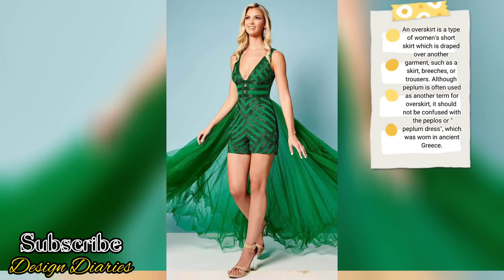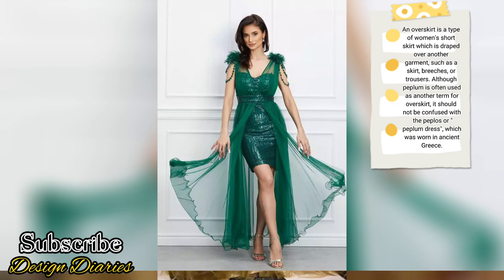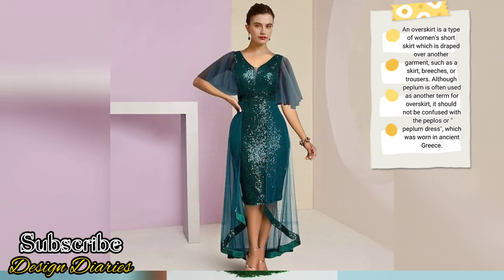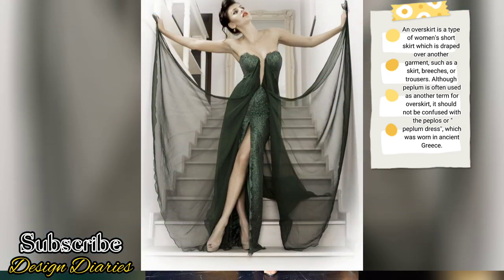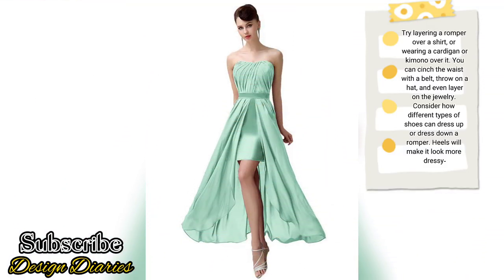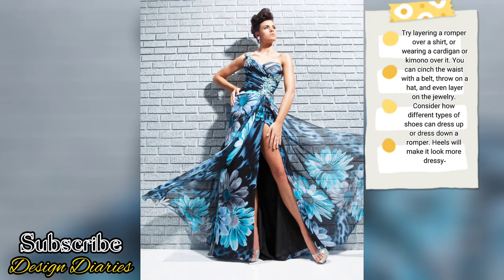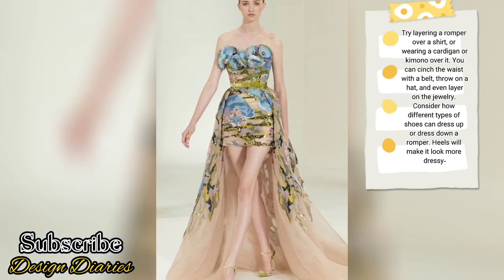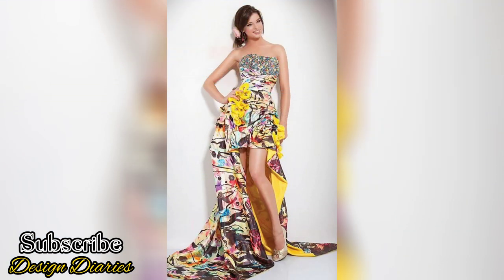Latest Rompers with Over Skirt | Short Over Skirt Outfits | rompers with skirt Overlay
In This Video You Will Show most beautiful overskirts ideas 🙂